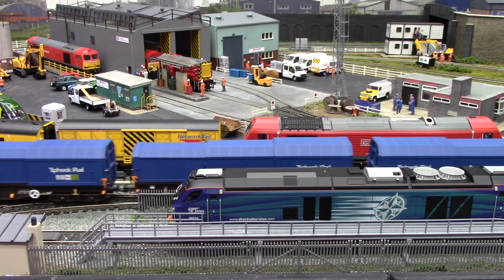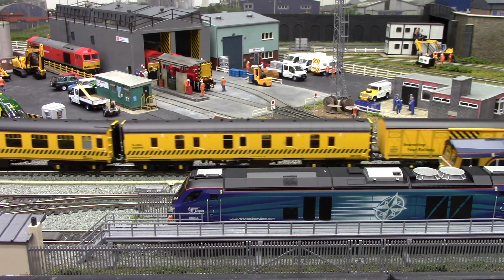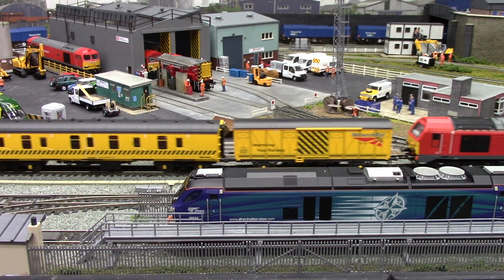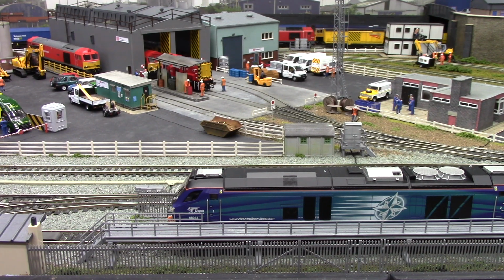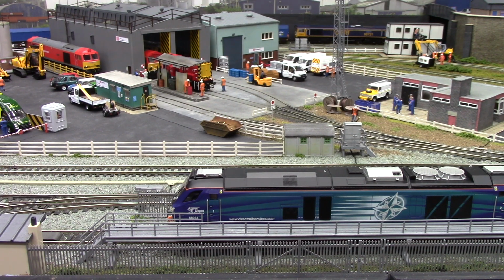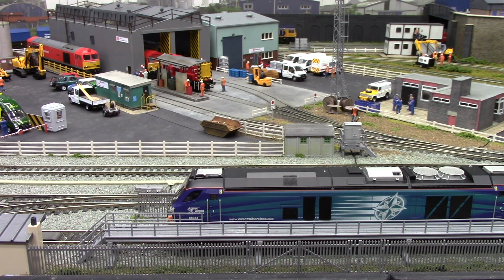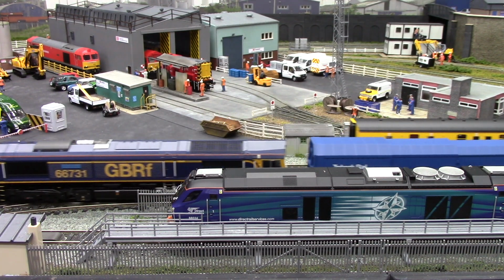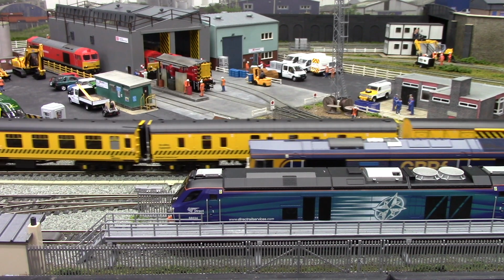Keeping well and Hunt coupling the Scotsman